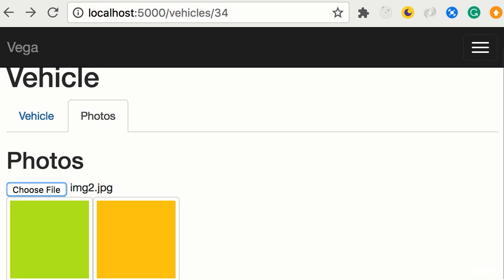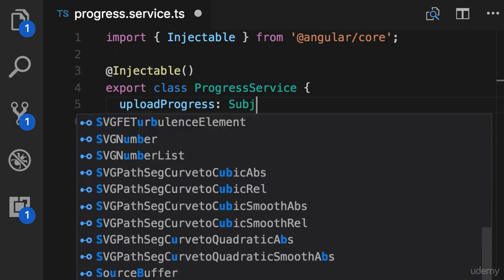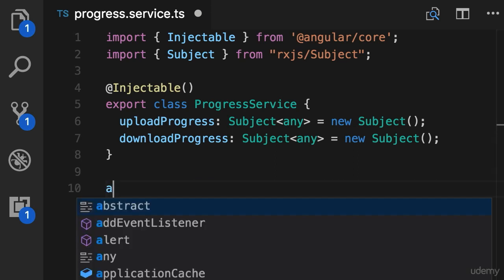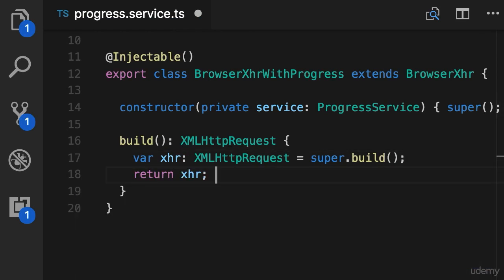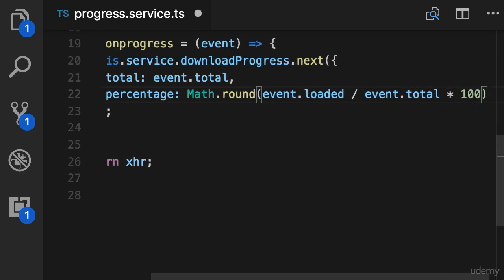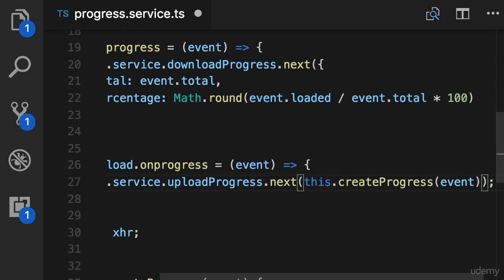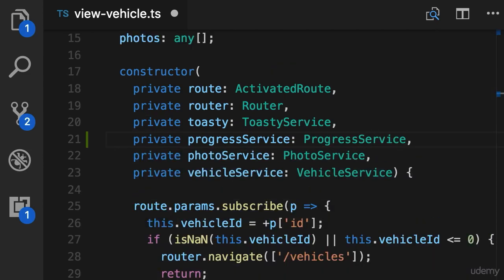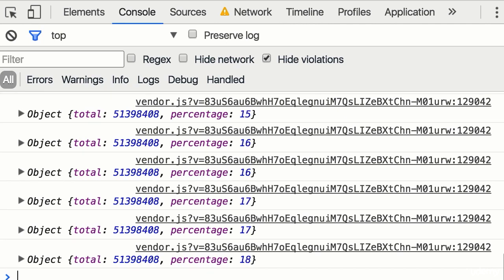ASP.NET Core | #113 - Tracking the Upload Progress [By Mosh Hamedani]